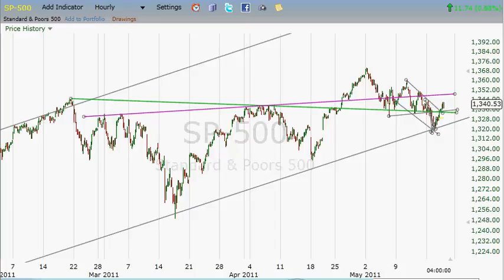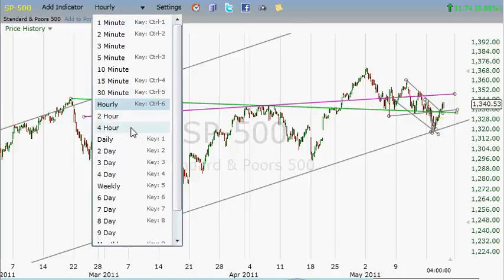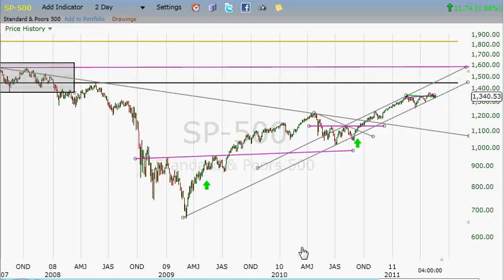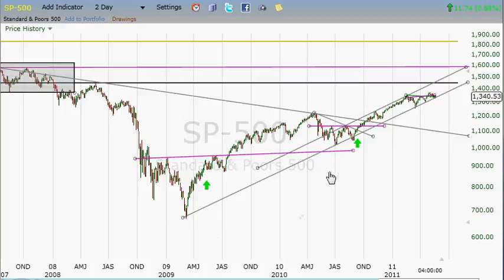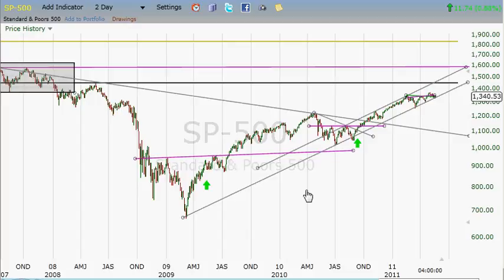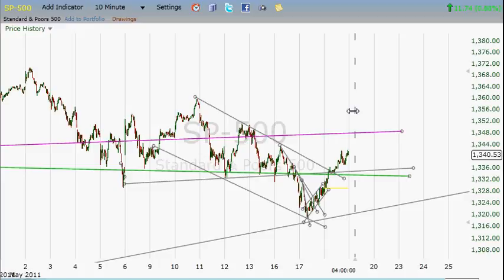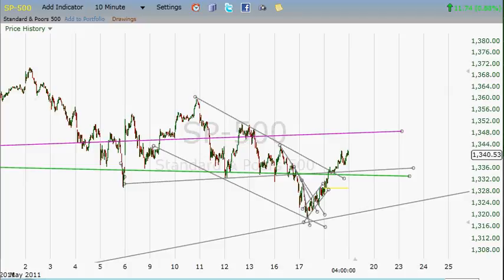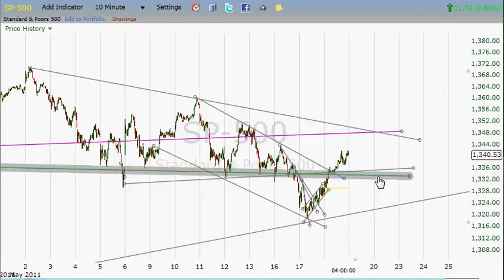Free Chart Videos . com S&P 500 technical analysis 5/18/2011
looks at the S&P 500 after the close on 5/18/2011.  Today the S&P took out one resistance line and closed over the 'green line' that we have been watching for the past couple of weeks.  Let's see if there is any follow-through on this move tomorrow.